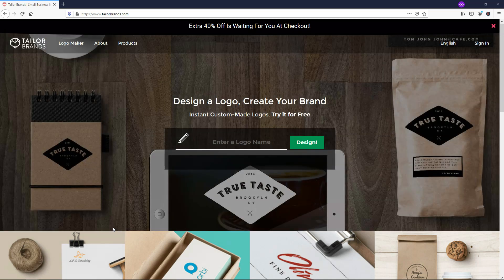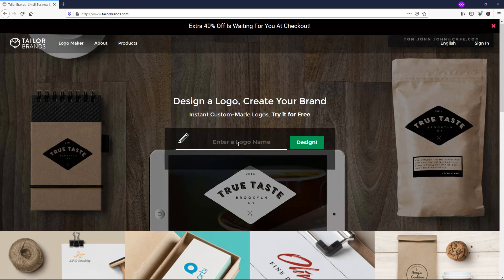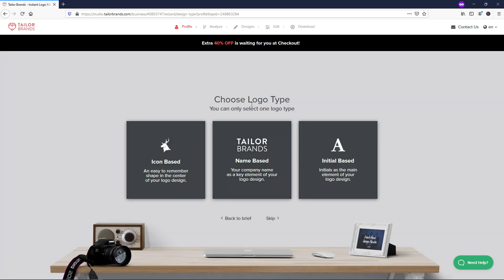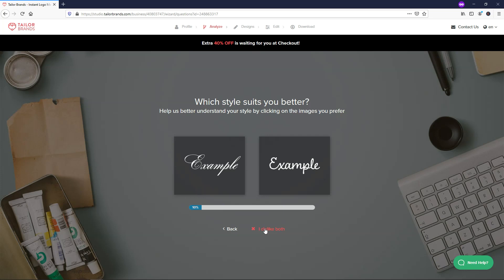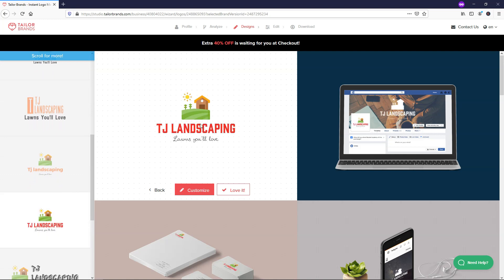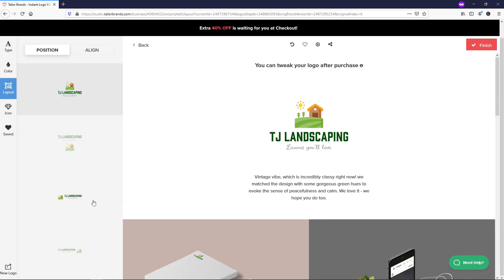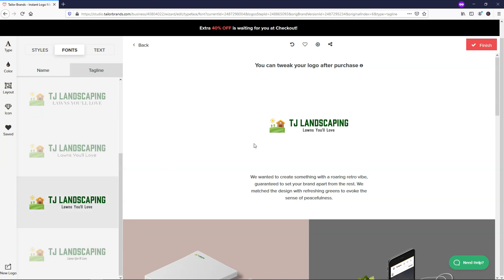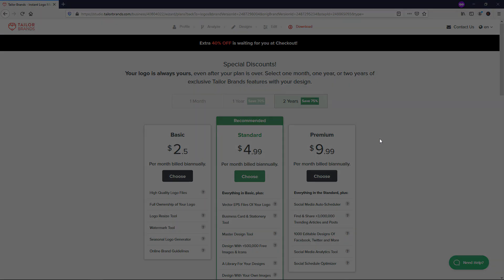How to Make a Logo For Beginners With Tailor Brands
How to Make a Logo For Beginners

In this video I cover how to create a logo for beginners with TailorBrands. Tailor Brands makes it easy to create a logo that can be used on your website, business cards, social media profiles, and more! If you want to create a logo that you can be proud of in just a few minutes this is the site for you. Check out the link below to get started!

Best Hosts:
Hostinger

WordPress Builders:
Elementor:

WordPress Theme:
Astra: